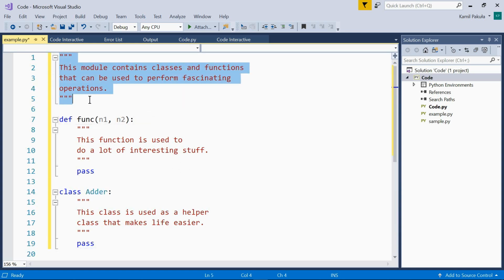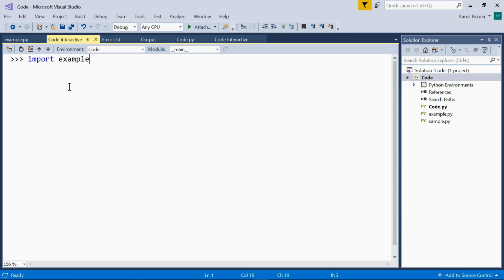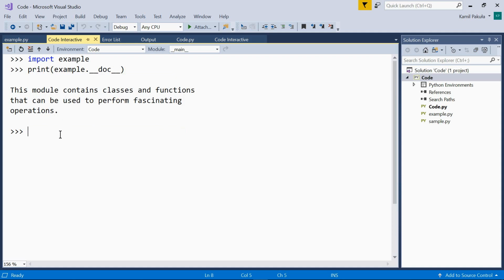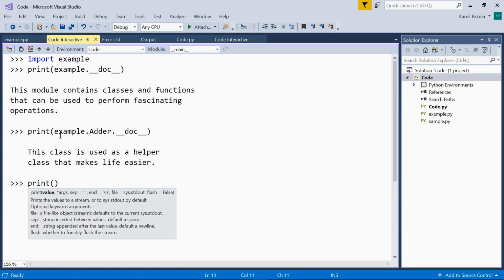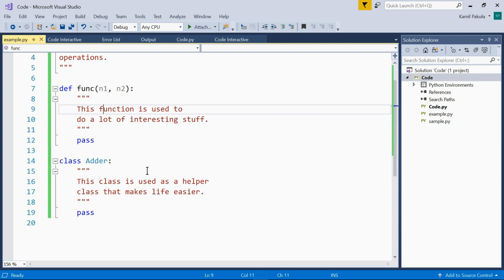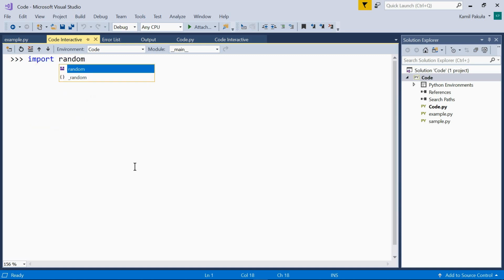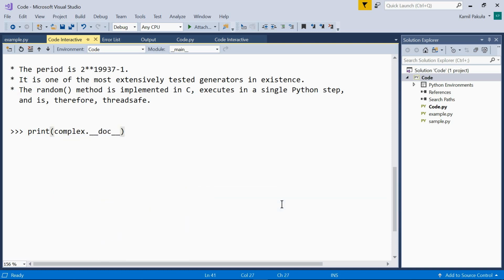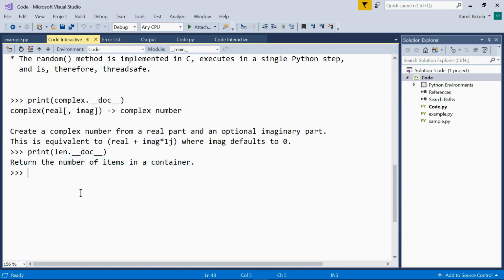Docstrings in Python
In this Python video we’ll be talking about docstrings. Docstrings are used to document functions, classes and modules.